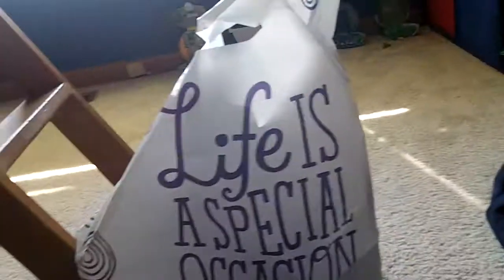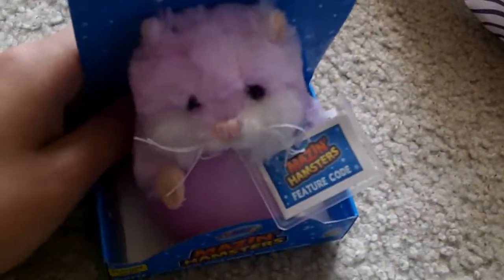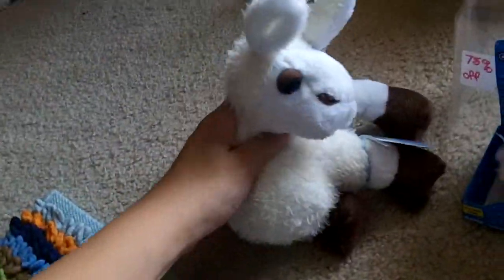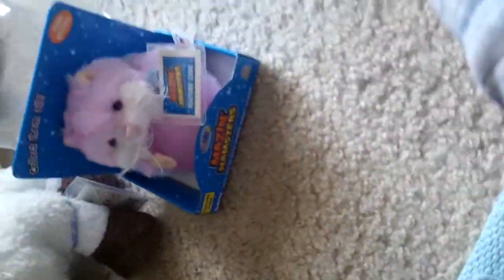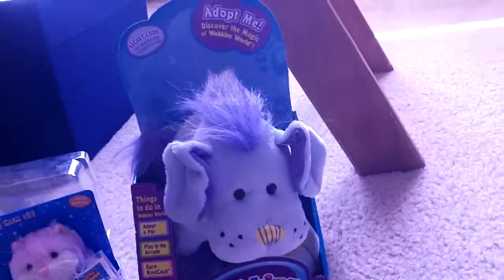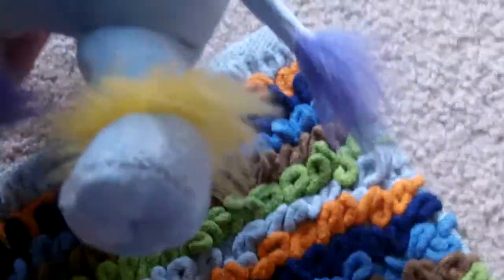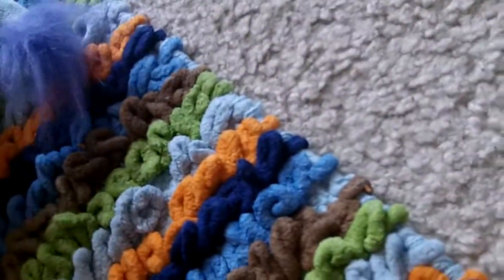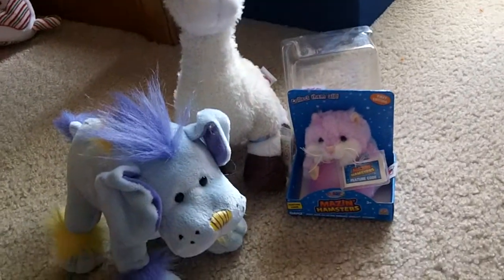New Webkinz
My new webkinz from hallmark.